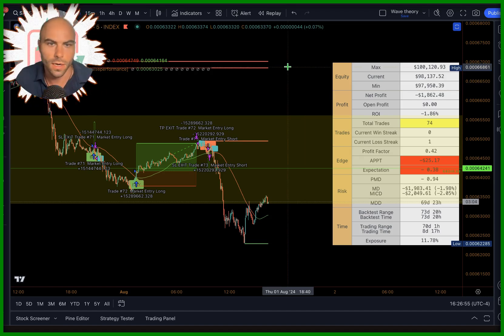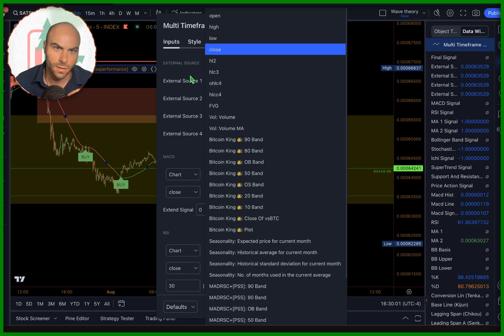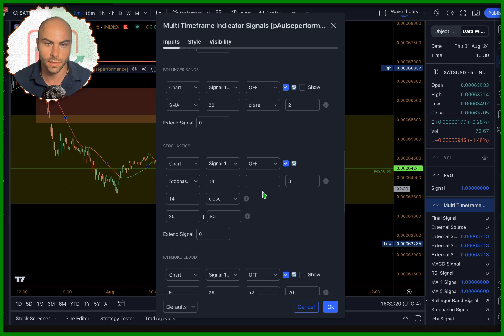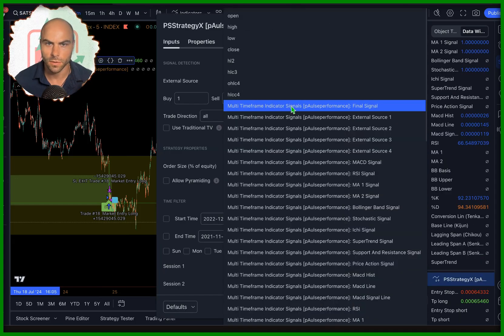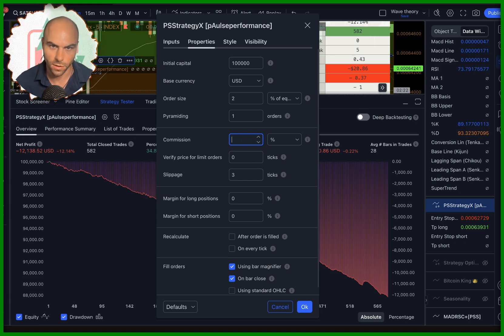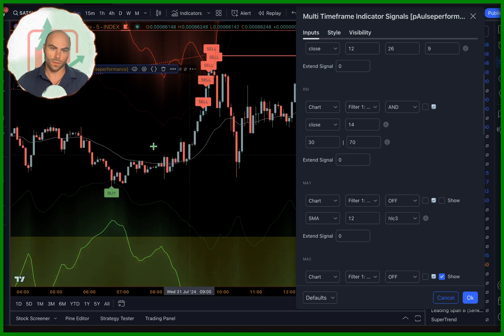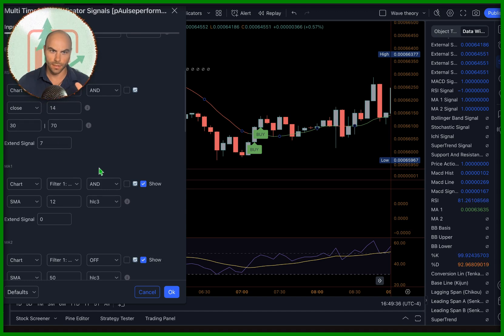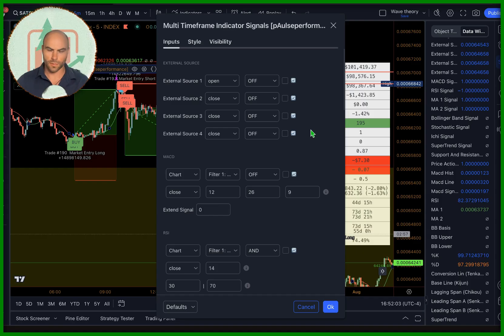Mastering Multi-Timeframe Indicators in Pine Script | TradingView Tutorial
Join Paul, a seasoned trader with 10 years of experience, as he introduces the multi-timeframe, multi-indicator tool he developed using Pine Script on TradingView. In this tutorial, Paul demonstrates how to utilize this advanced indicator to combine various signals from multiple indicators, including the FVG and MACD, to enhance trading strategies. He explains the settings, shows how to integrate external signals, and provides tips on backtesting strategies using his custom tools. This video is perfect for those looking to deepen their understanding of Pine Script and improve their trading performance through advanced indicator combinations.

00:00 Introduction and Background
00:19 Introducing the Multi Timeframe Indicator
00:46 How to Use the Indicator
01:15 Combining Indicators
03:20 Testing and Backtesting Strategies
05:00 Advanced Features and Customization
11:36 Final Thoughts and Getting Access

🙏🏼 I'm not here to scam anyone or sell snake oil. I don't need to get rich quick because I'm already rich and I want you to be too.

Got an idea from a YouTube video?
BACK TEST IT
Watching some trader brag about his perfect system?
BACK TEST IT.
Overtrading? BACK TEST IT Want better entries?
BACKTEST IT.
Want better exits?
BACKTEST IT.

TradingView Sign up and we each get $30! Win win

🔌 How To Backtest Any Indicator On Tradingview